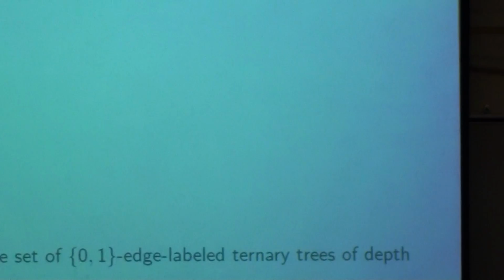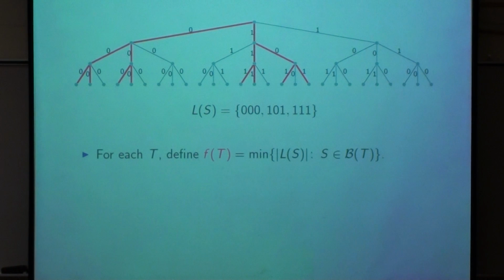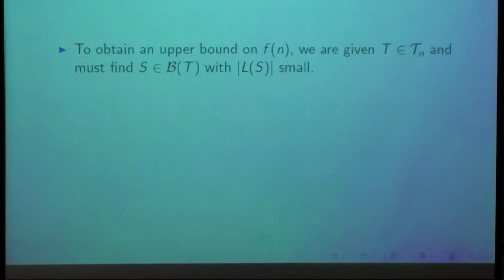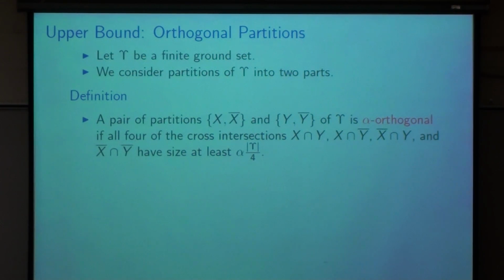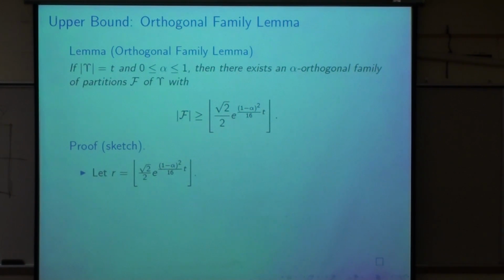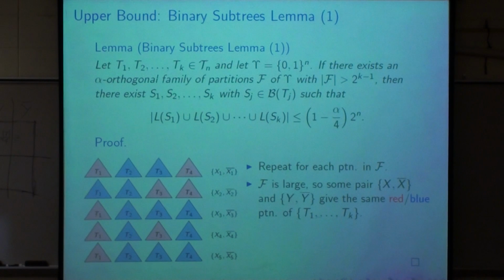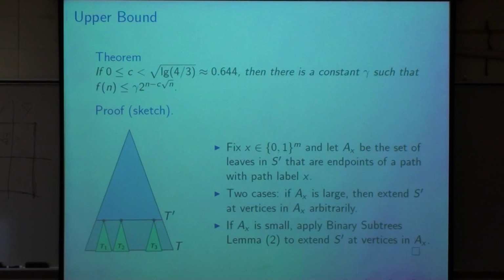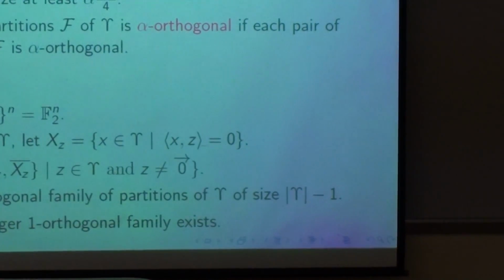Dr. Kevin Milans's Talk - Carolina Math Seminar Sept. 16, 2011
This is a talk given Dr. Kevin Milans in the Carolina Math Seminar Sept. 16, 2011